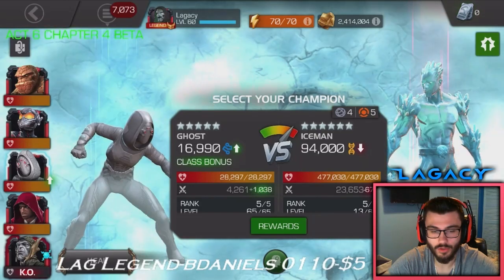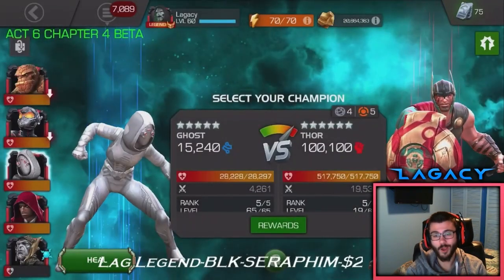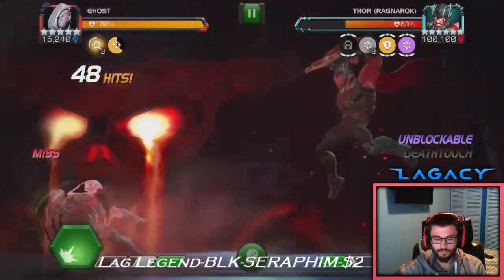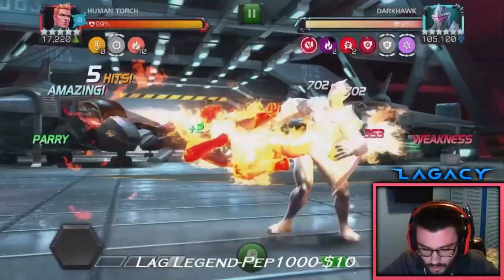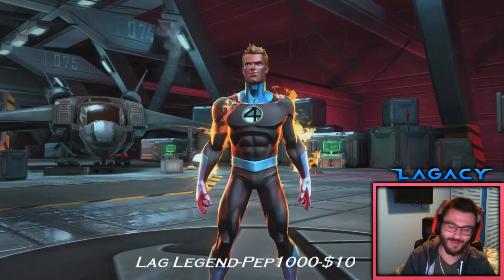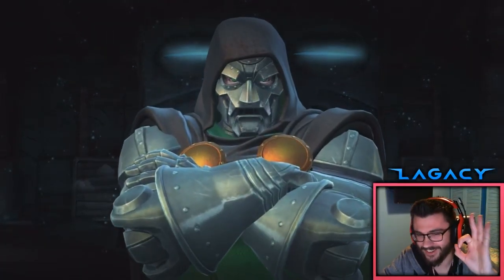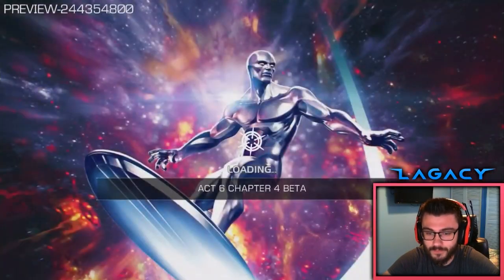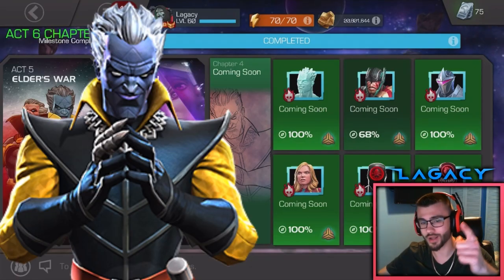Act 6.4 Every Boss One-Shotted! Darkhawk Solo! Beta! - Marvel Contest of Champions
Yoo guys we 100%ed almost all of act 6.4 on the beta! Here is a One-Shot of every boss fight! Can't wait to hopefully get one on the grandmaster!